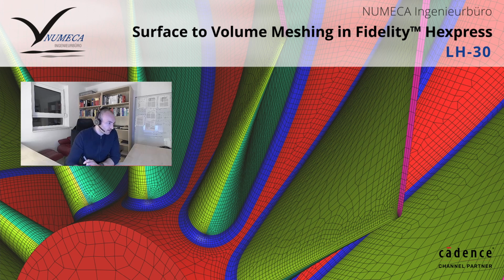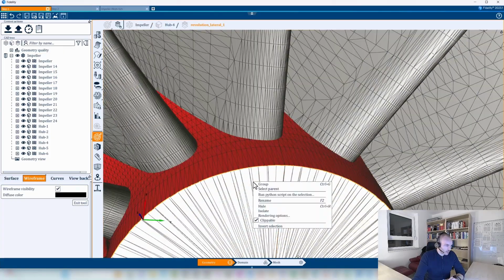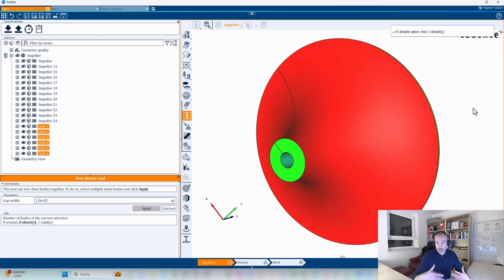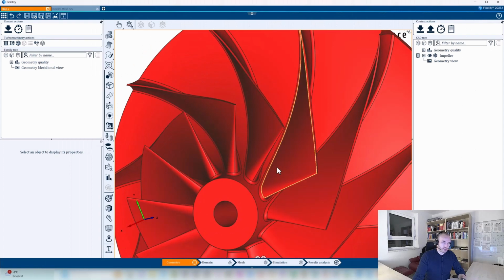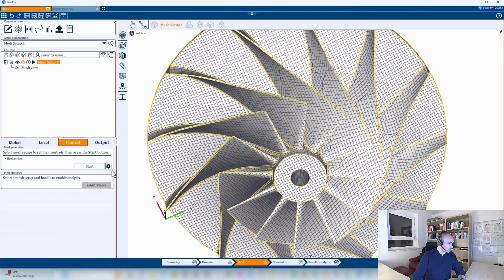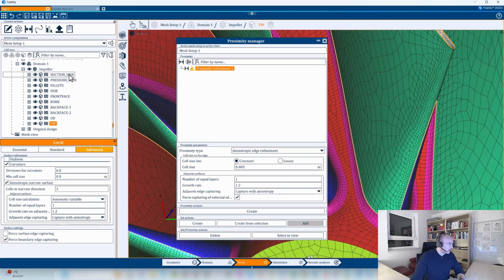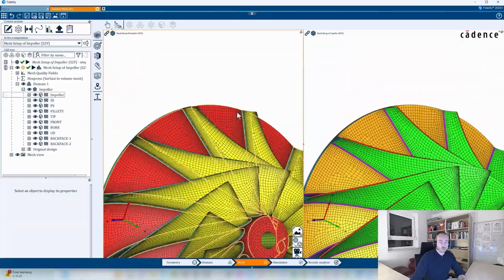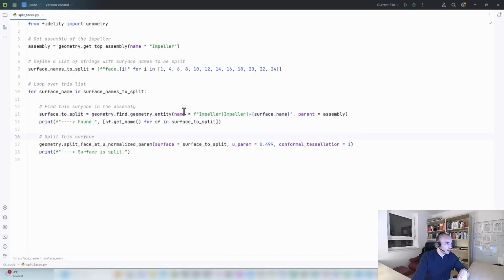NUMECA Lifehack #30 | Surface to Volume Meshing in Fidelity Hexpress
Are you aware, that we can do unstructured meshing with a surface-to-volume (S2V) algorithm?
No? Then you are not alone. The Volume-2-Surface approach is typically associated with the mesh generation in HEXPRESS™/Hybrid or Fidelity Hexpress. However, S2V has been in use for several years. Both approaches have advantages. This lifehack provides all the important information to start with your first S2V mesh setup.

► Timestamps:
00:00 – Introduction
01:50 – Where to find all the information about S2V meshing?
02:30 – How to analyse the geometry and ensure it is conformal?
04:34 – Unite different bodies with a Boolean operation.
06:30 – Apply the sewing operation to join sheets to a solid body.
08:37 – Regroup the body into different boundaries.
11:03 – Prepare the mesh setup
15:15 – Anisotropic narrow surface refinement
15:54 – Proximity refinements
20:00 – Some lines in Python